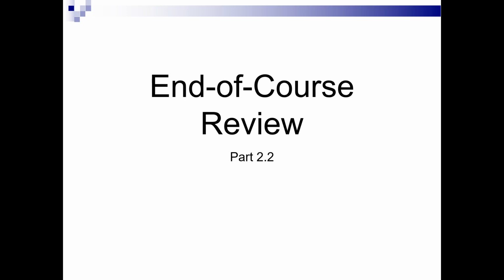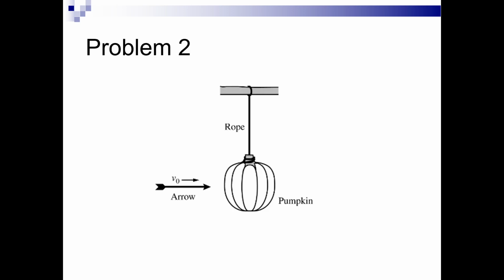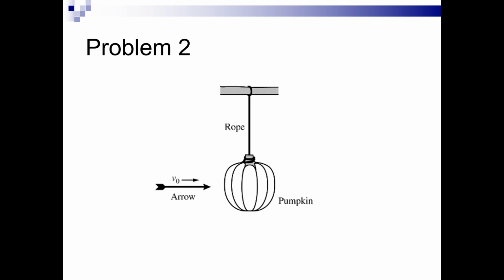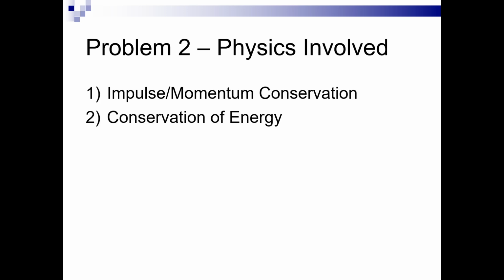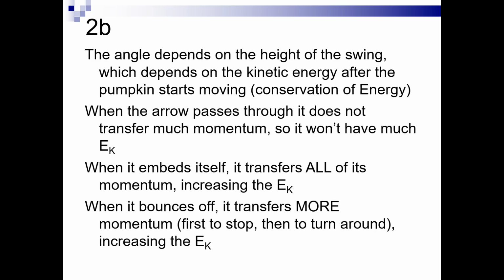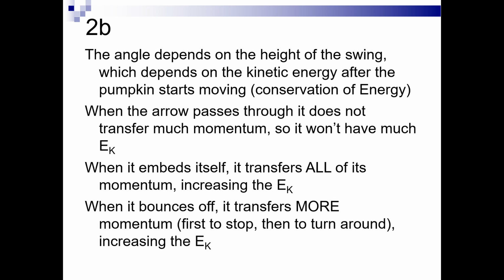EOC Review 2.2